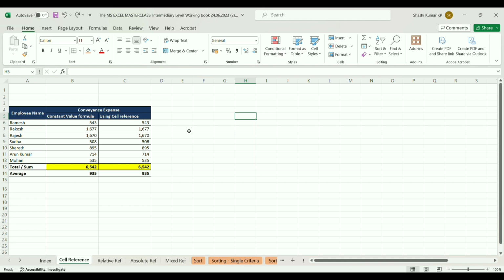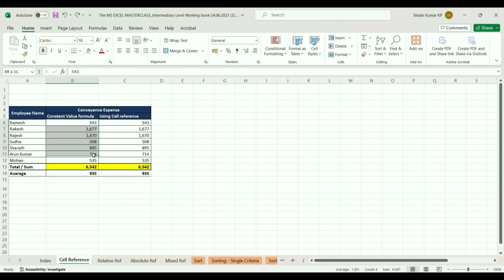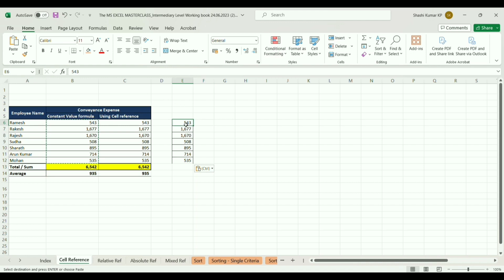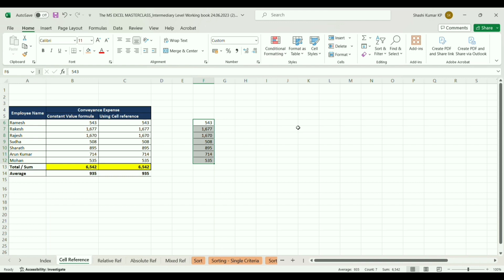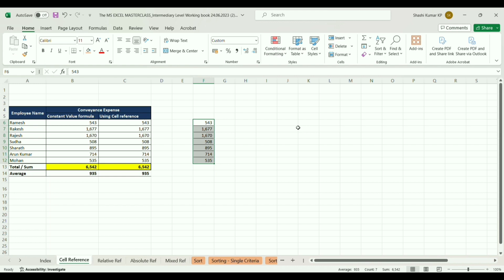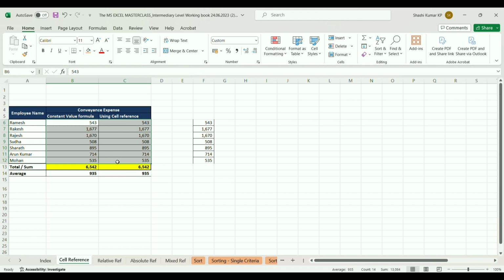MS Excel | Basic Shortcuts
Ms Excel, basic shortcuts for daily use.
MS excel from basics to advanced level.
we have started up the channel from teaching basics of ms excel.
we will be progressing further towards the advanced level so that anyone can learn excel from basic.
our intention is to educate and make work easier.
today excel is being used widely and we will teach you to utilize them at the fullest.

learn ms Excel in Kannada and English.